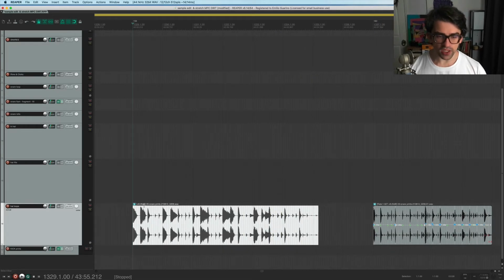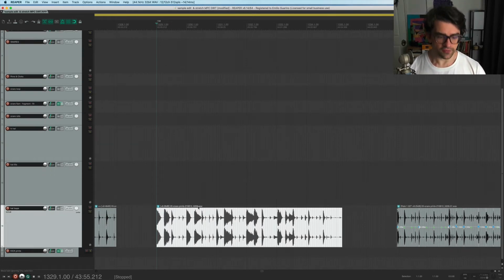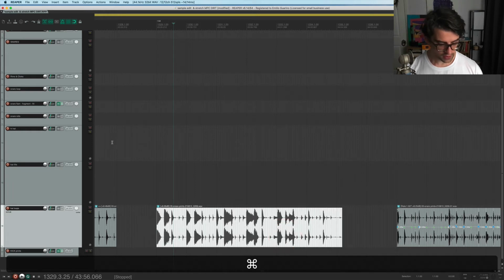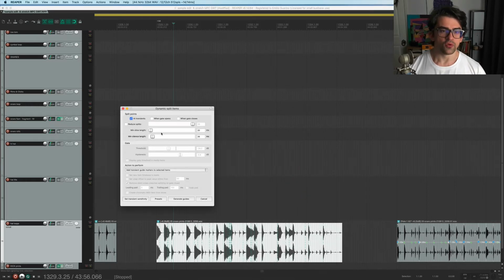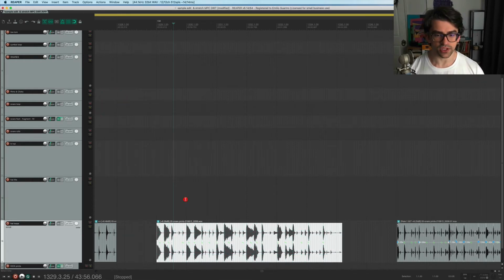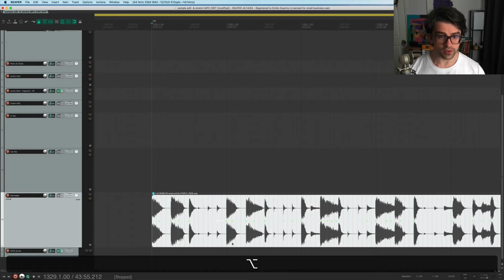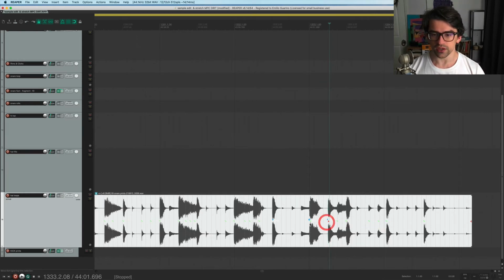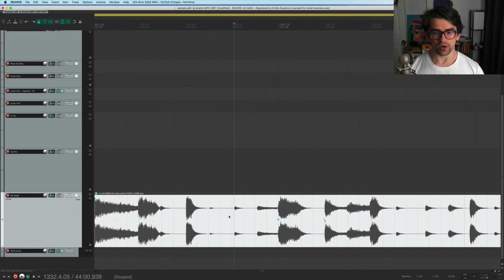Want to know how To Warp and Stretch Audio in Reaper (like in ableton)?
Sorry for the audio issues in this one! new setup and a very very action packed week over here.

→ Want me to produce, mix, or master your music?